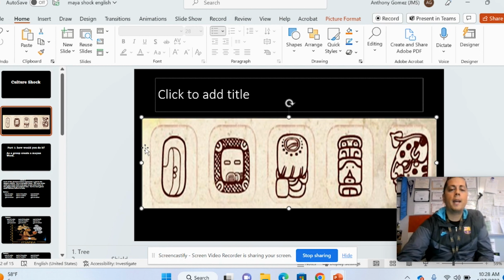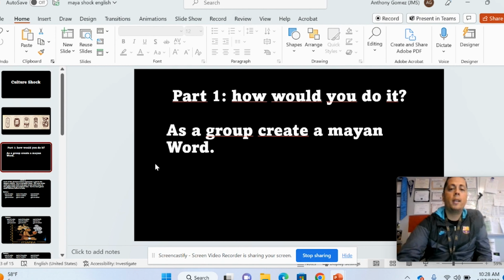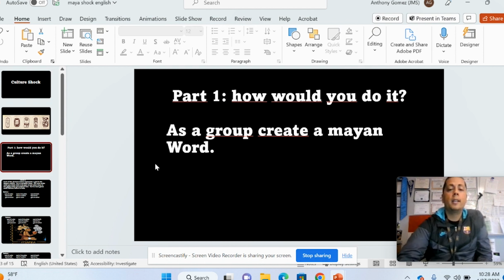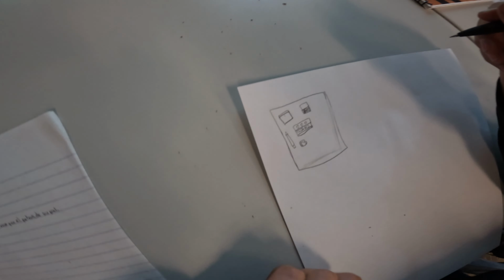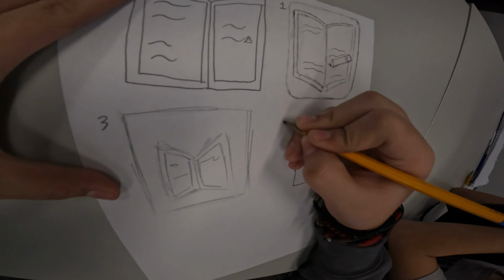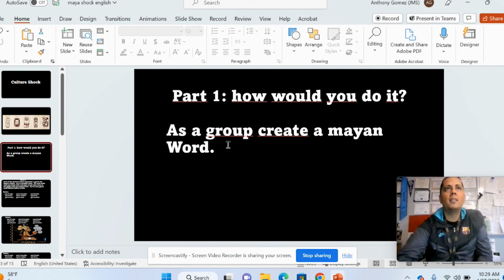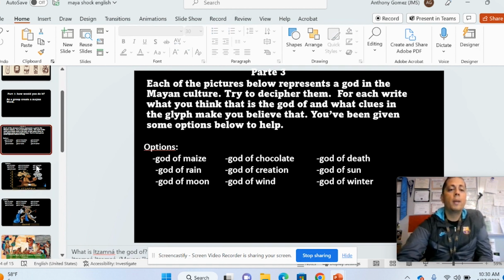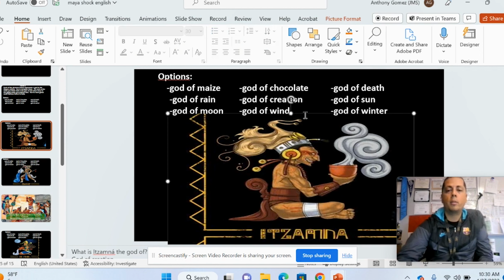Mayan culture activity